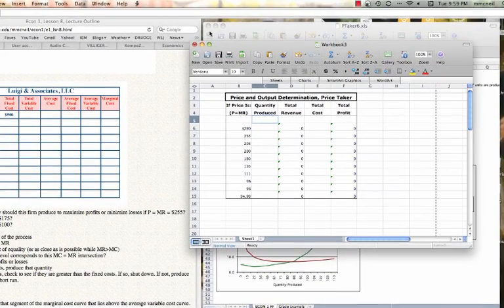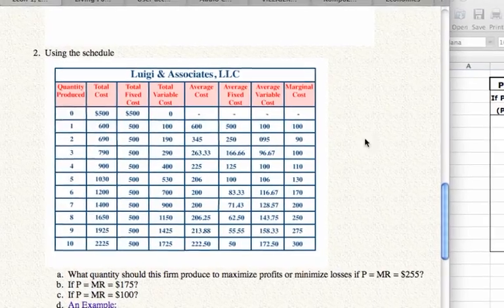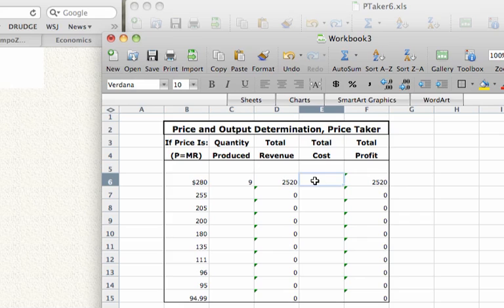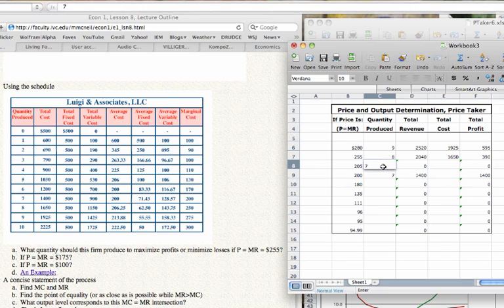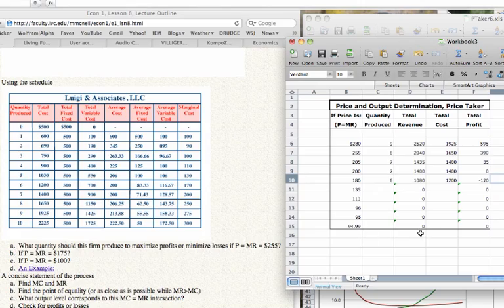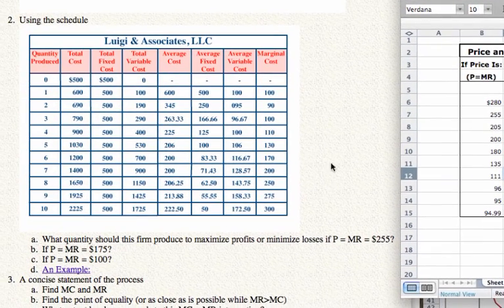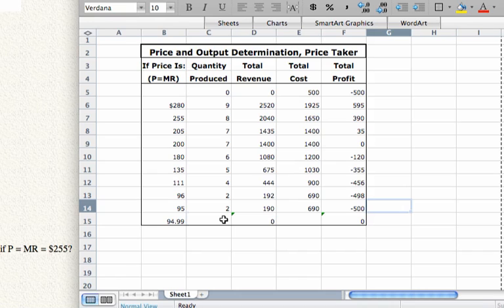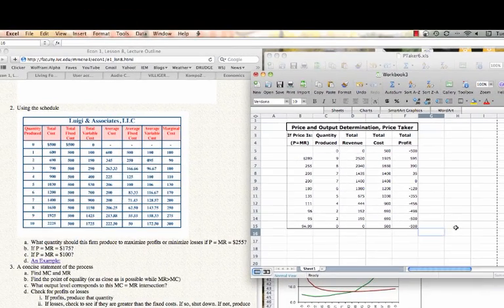Price and Output for a Firm in Pure Competition Using Spreadsheet Tables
This video describes the process by which a price taker firm (a firm in pure competition) decides what quantity to produce given its costs and given some possible market prices that it will receive for the good it sells.  This video uses tables to tell this story.